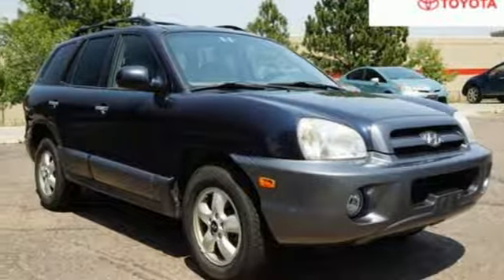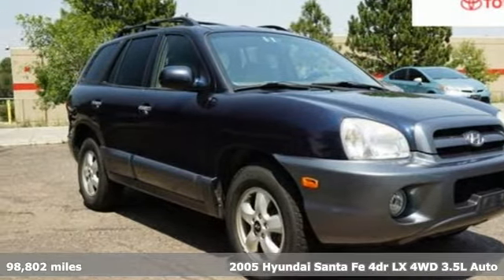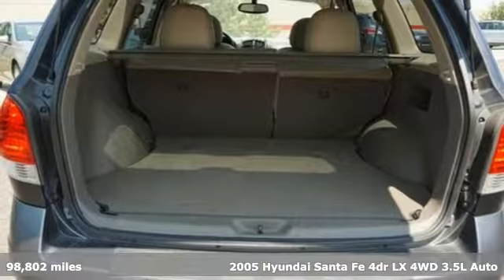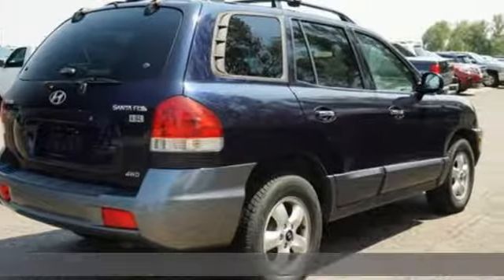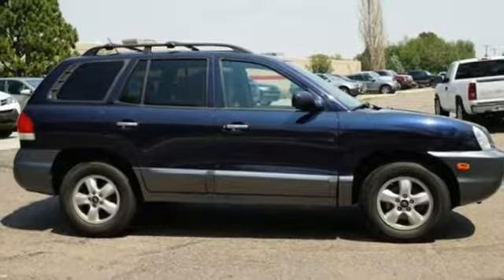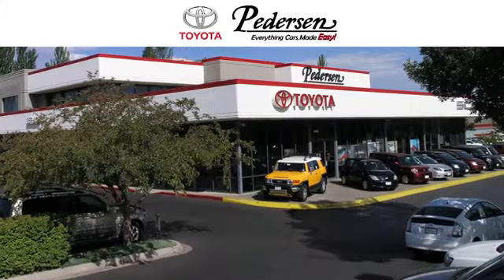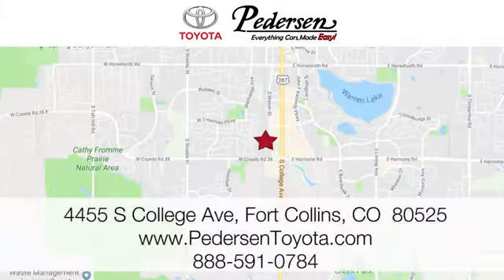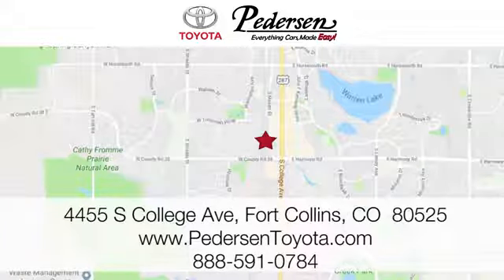Used 2005 Hyundai Santa Fe Fort Collins Loveland, CO #1850861 - SOLD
Year: 2005
Make: Hyundai
Model: Santa Fe
Trim: GLS
Engine: 6 Cyl. 3.5L
Transmission: Automatic
Color: Steel Blue
Interior: Beige
Mileage: 98802
Stock #: 1850861
VIN: KM8SC73E55U872878
J Recent Arrival!Odometer is 65370 miles below market average!THIS VEHICLE WILL BE AVAILABLE FOR A LIMITED TIME AT PRE AUCTION PRICING.

Address:
4455 S. College Ave